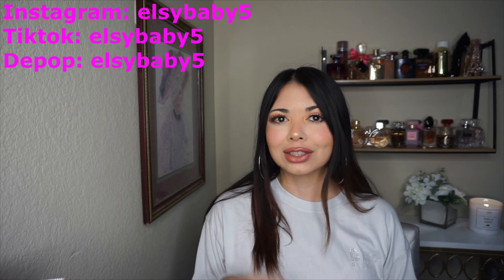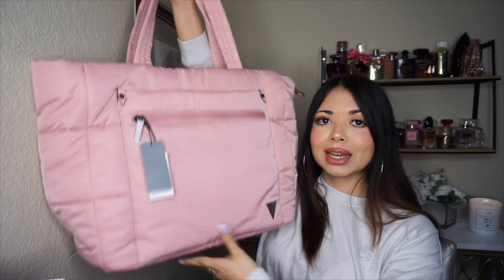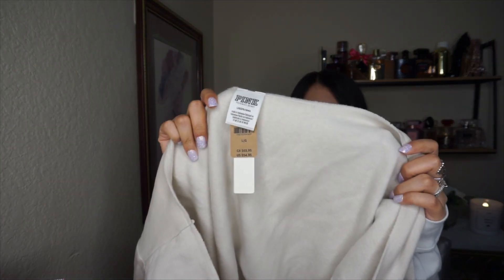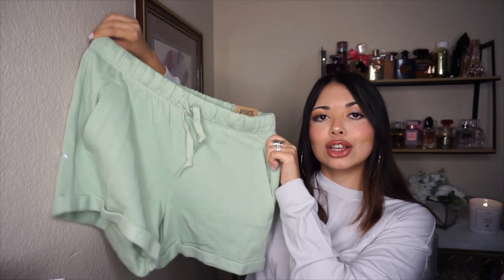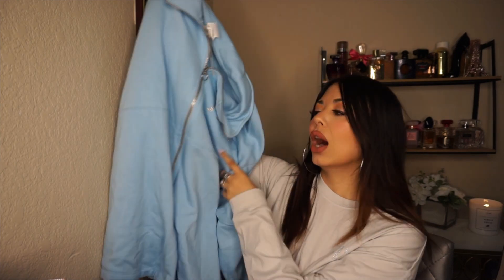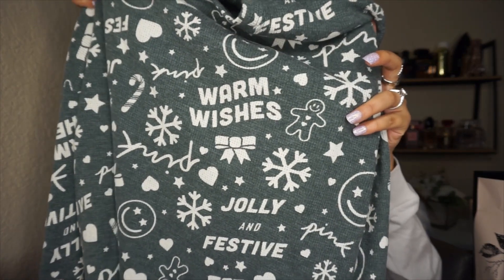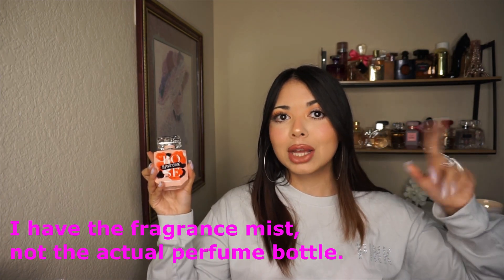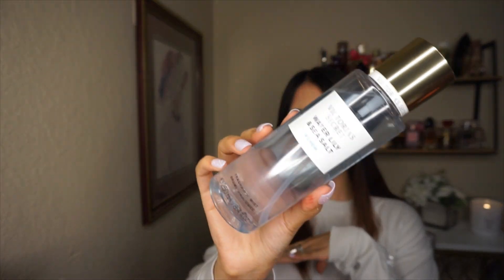VICTORIA'S SECRET & PINK SAS HAUL, PT. 2!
LINKS:
PUFFER BAG: